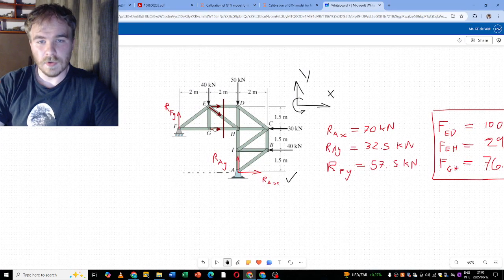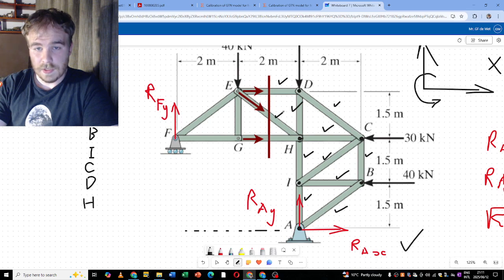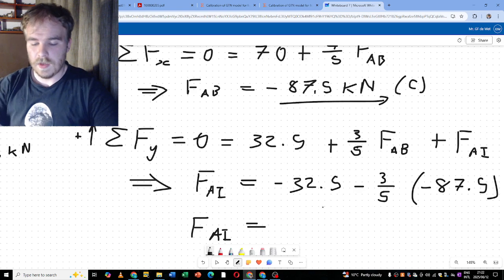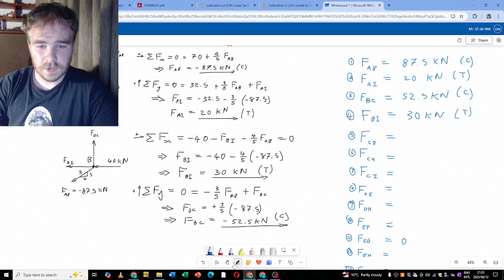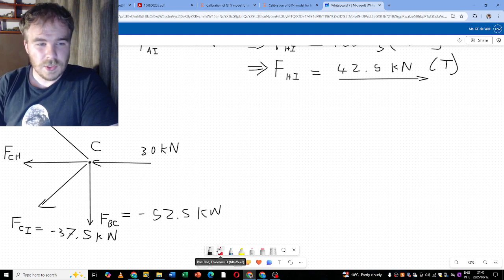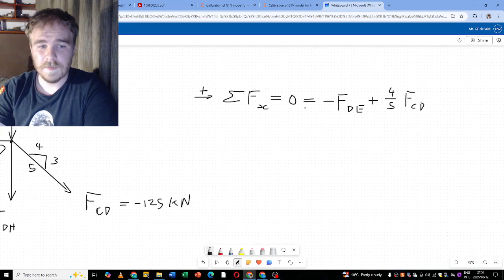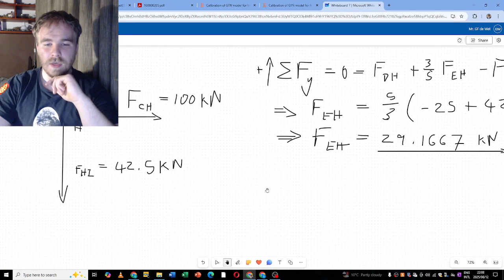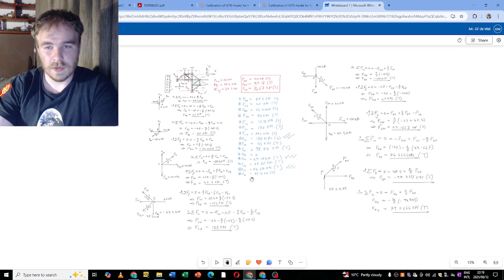Truss Structure Method of Joints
Solving all the internal forces in the truss structure using the method of joints.